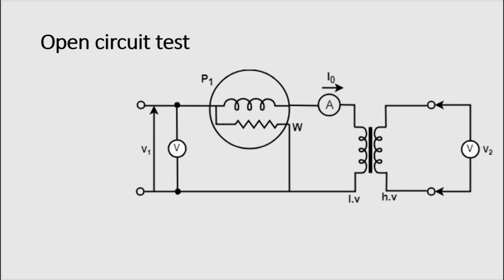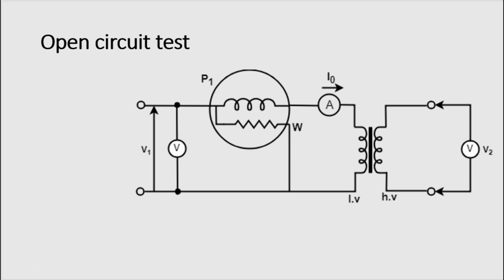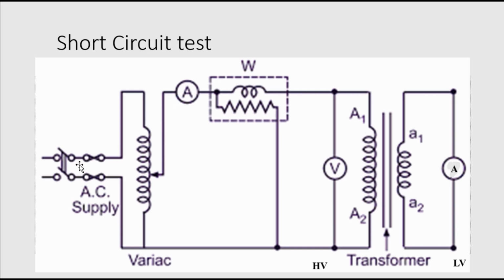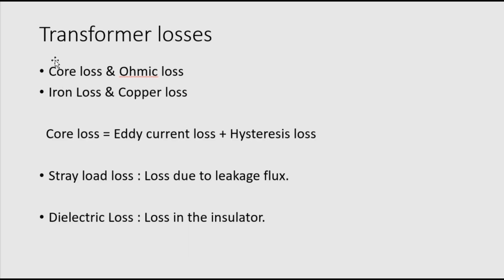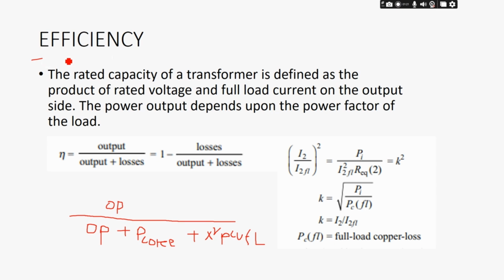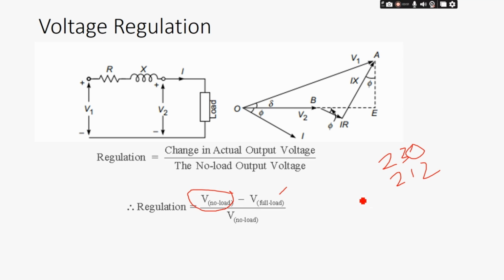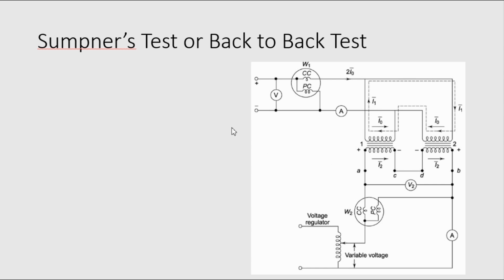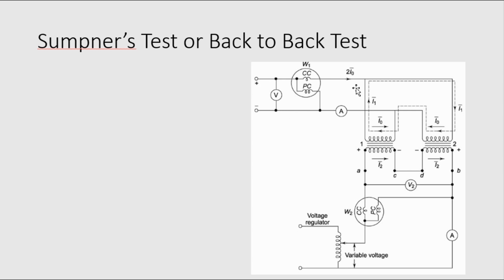Electrical Machines | Transformers | Video 2 | Fast revision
Electrical Engineering videos for competitive exams , APSC EE, B.Tech, fast revision.
electrical engineering